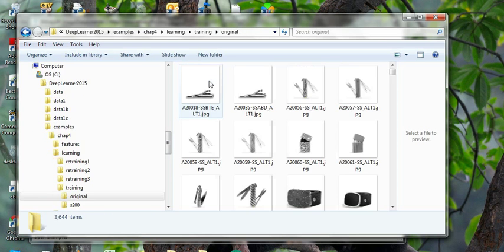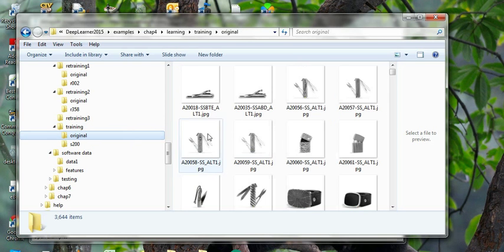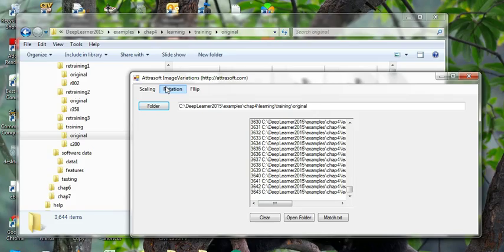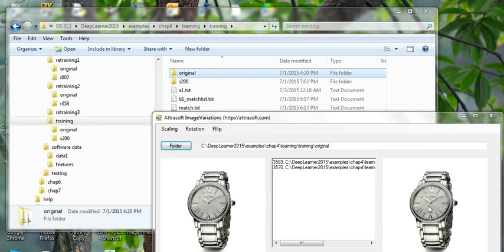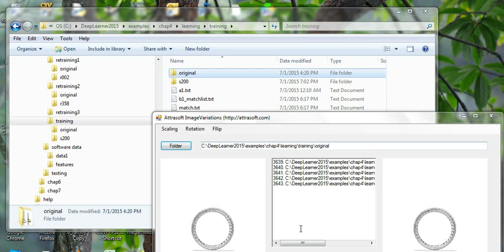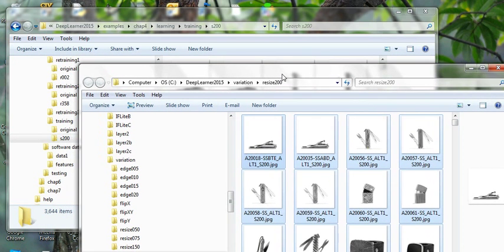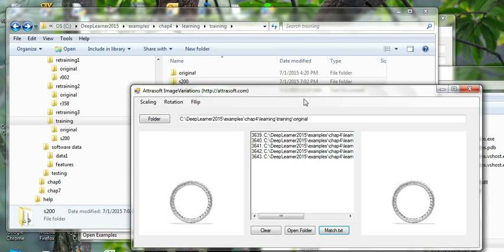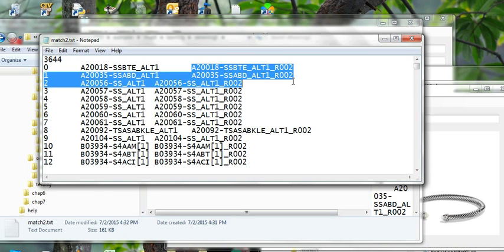Attrasoft Deep Learning Software 5: Generating Variation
Attrasoft ImageDeepLearner is an off-the-shelf deep learning developer software for image matching. In this video, I will explain how to obtain image variations for supervised learning using the Attrasoft ImageDeepLearner software